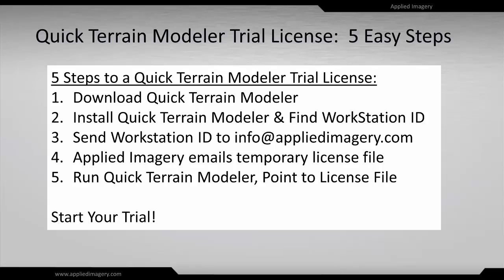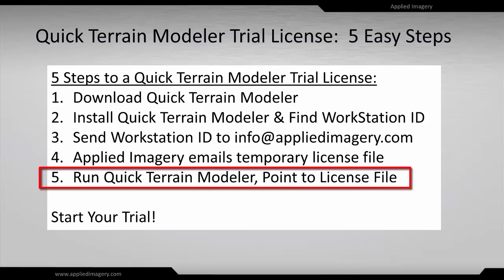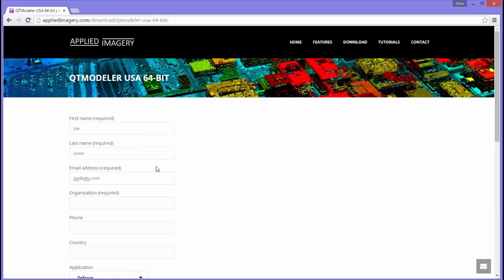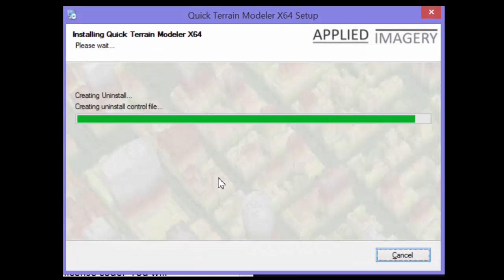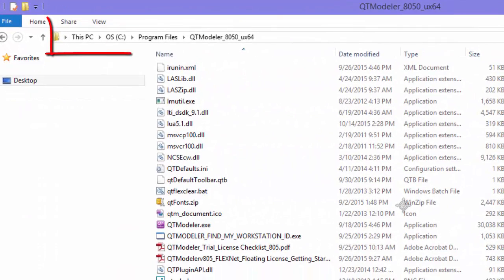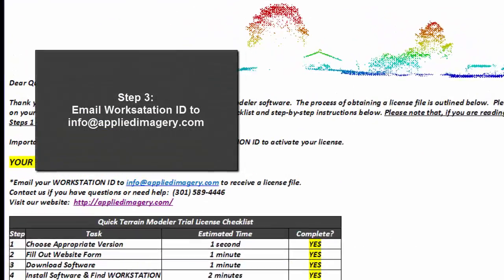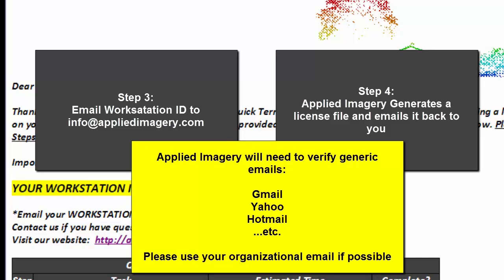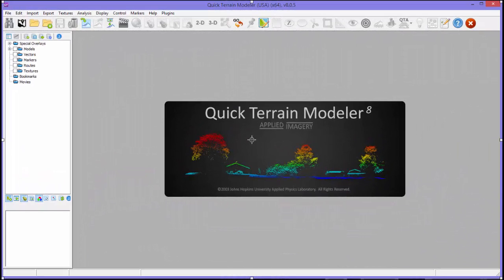Quick Terrain Modeler Trial License Checklist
Five easy steps to obtaining a Quick Terrain Modeler Trial License.